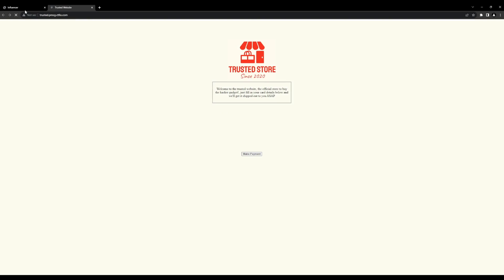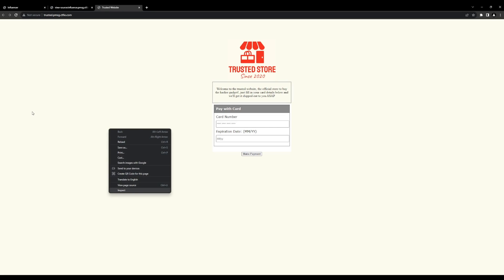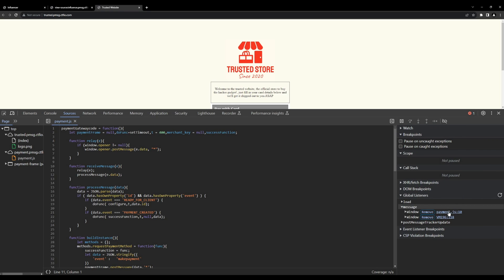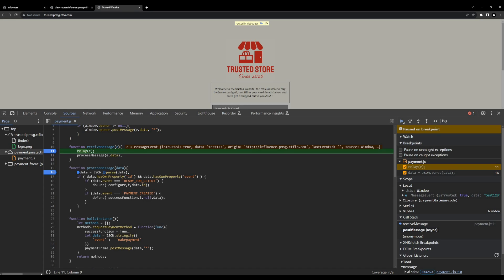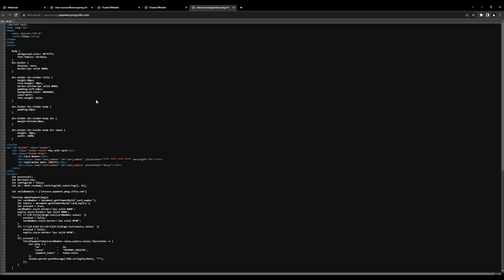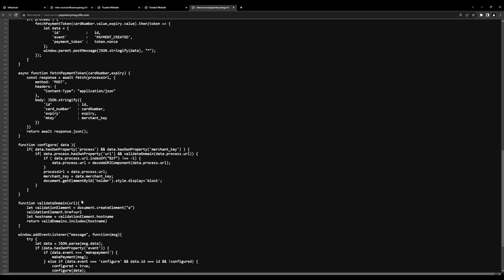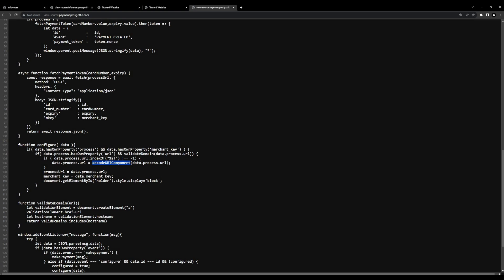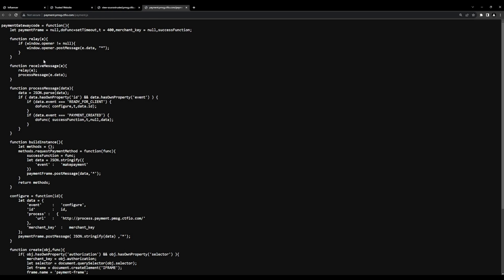REDACTED EP02: Hacking a Payment Processor (ft Rhynorater)